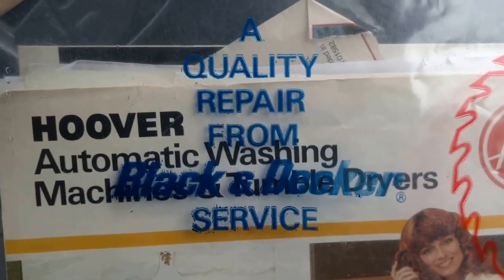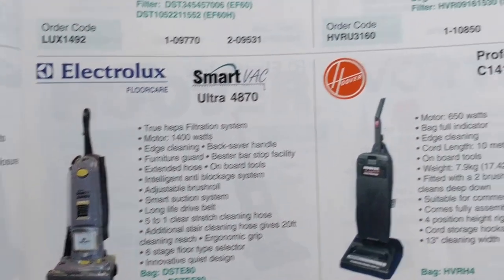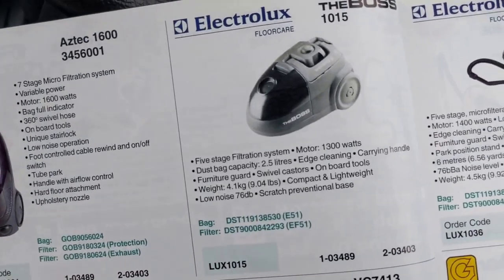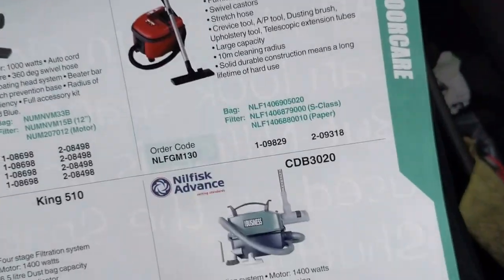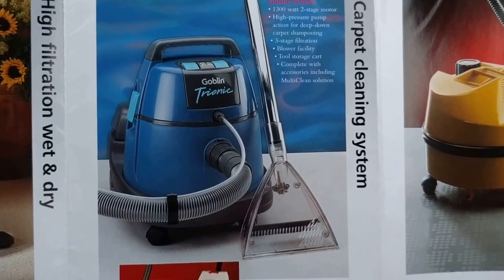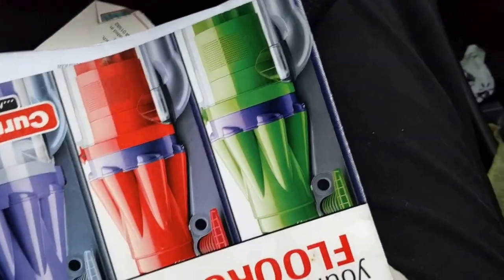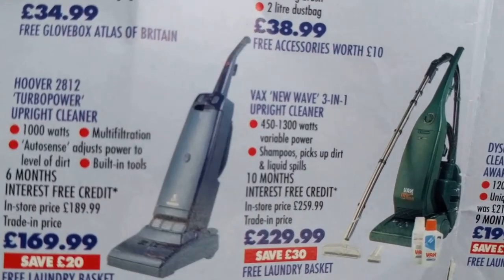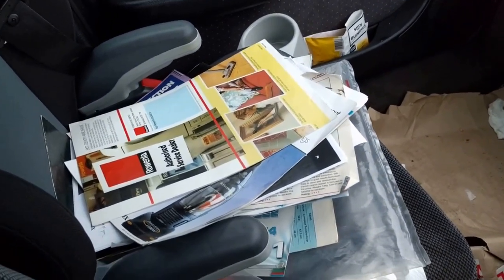A Look through my Paperwork Part 3!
A slightly unplanned video, a fellow collector Steve Charman sent me these (thanks Steve) so I thought I would make a video of them! It goes on for a bit longer than I would like, as we have a look at the vacuum cleaner market in 2001 (with prices) and the Goblin early 1990's lineup! So here is part 3! Best get filming part 4, anyone bored of these yet or should I carry on?